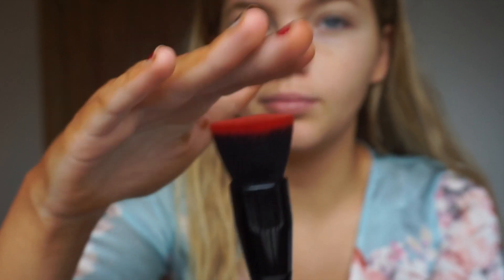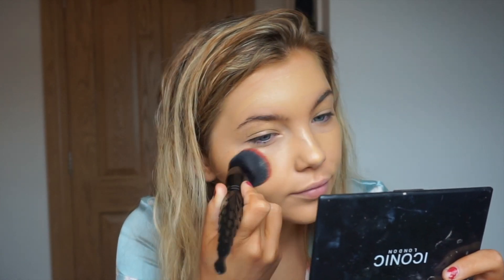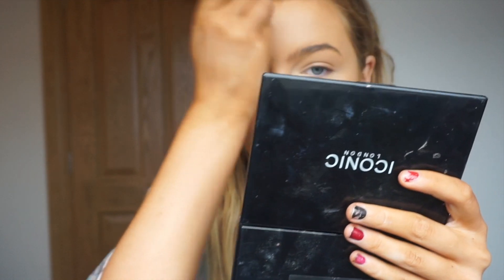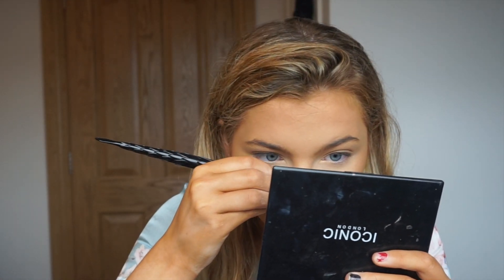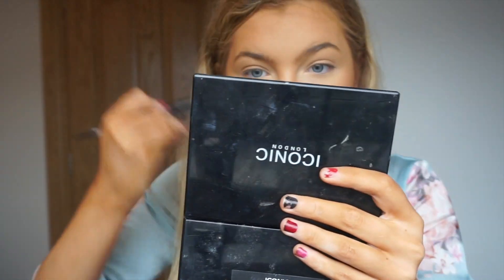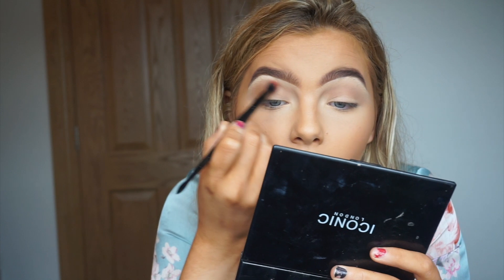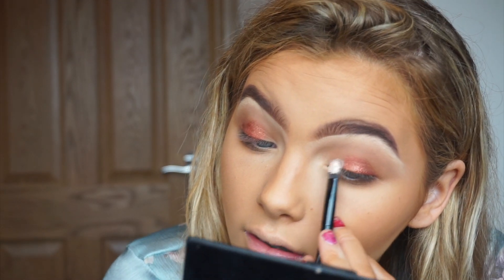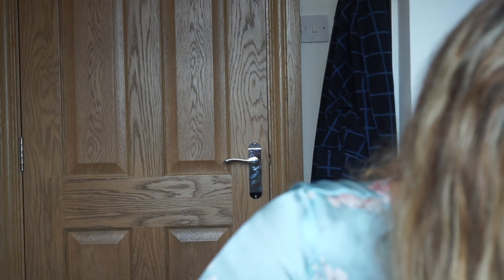HONEST DRAGON BRUSHES REVIEW | GRWM | Sophia Mitchell